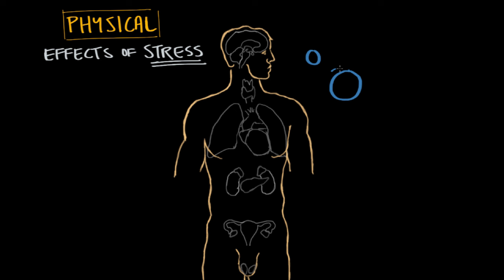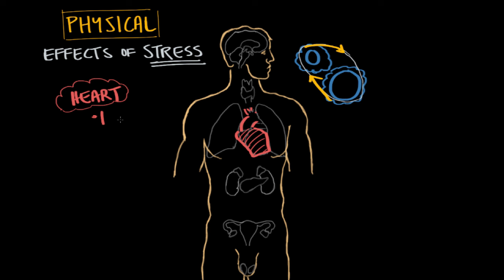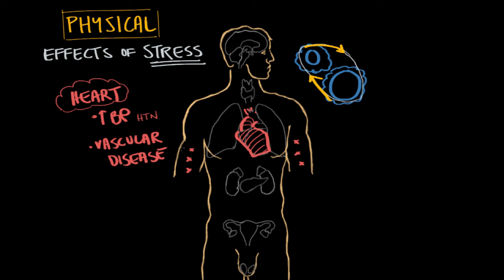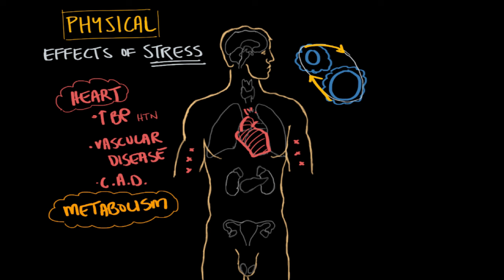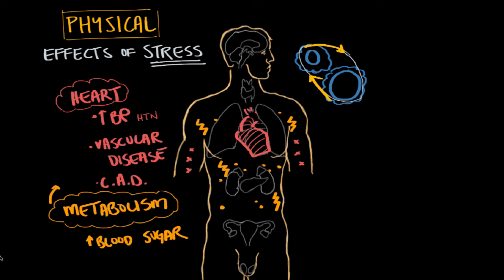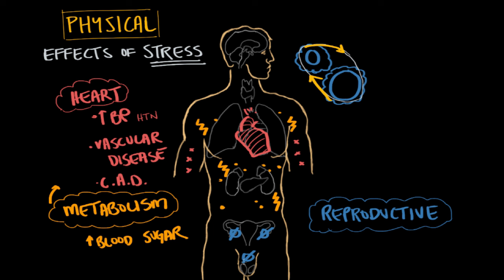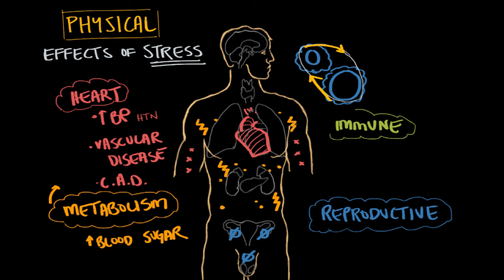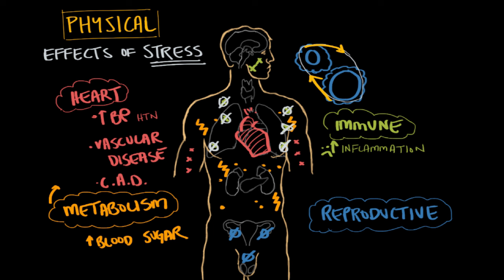Physical effects of stress | Processing the Environment | MCAT | Khan Academy